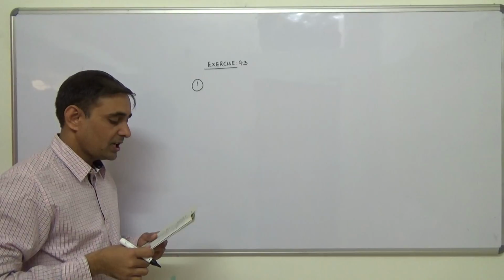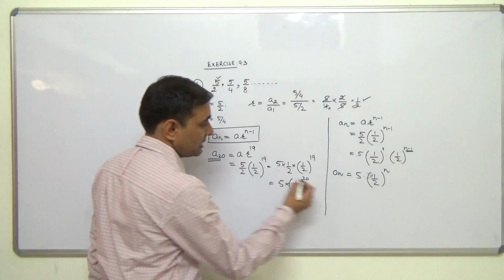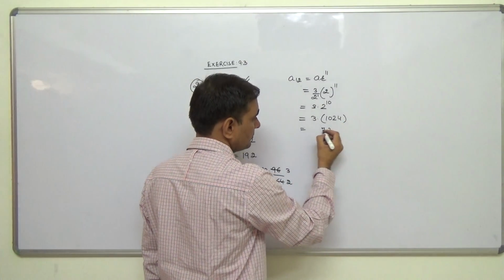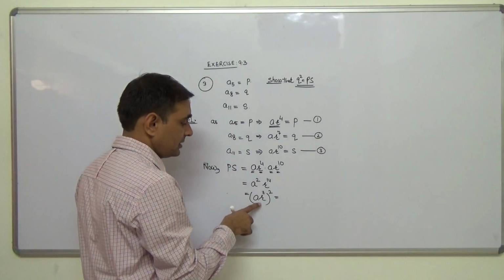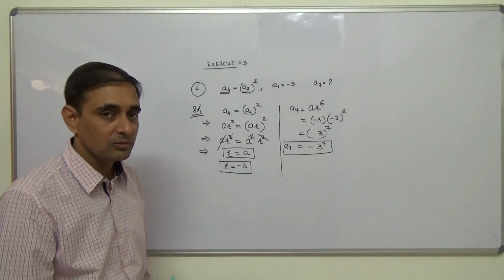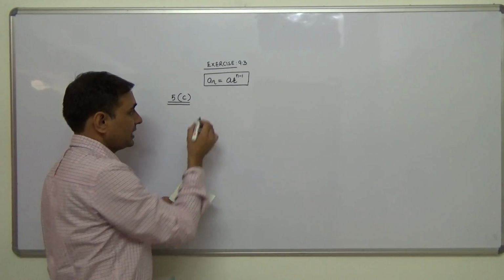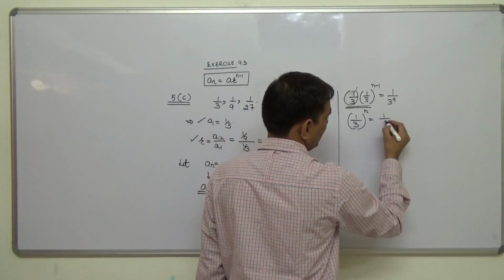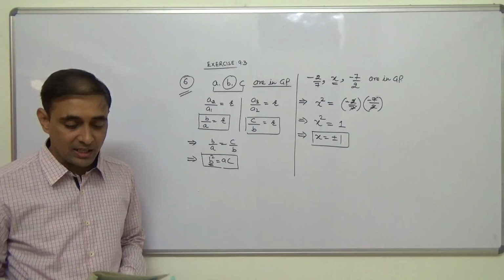EXERCISE 9.3(Q 01- 06)